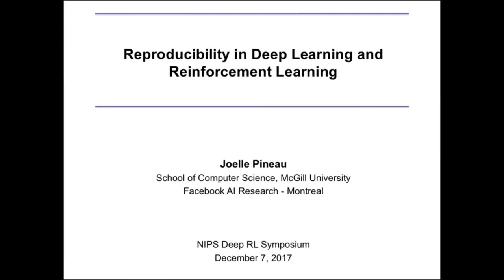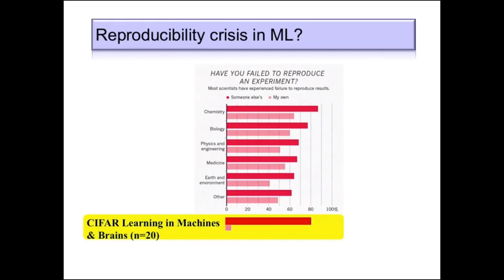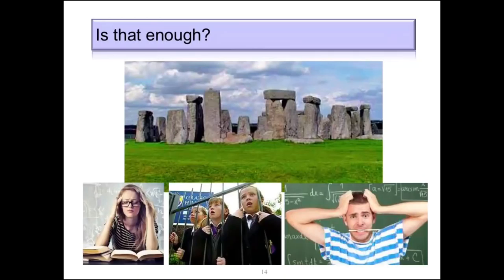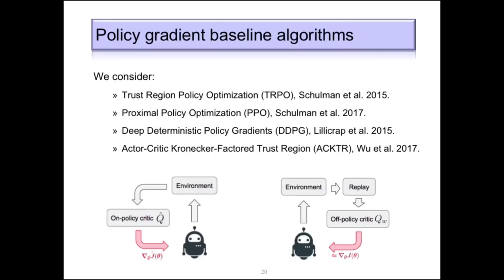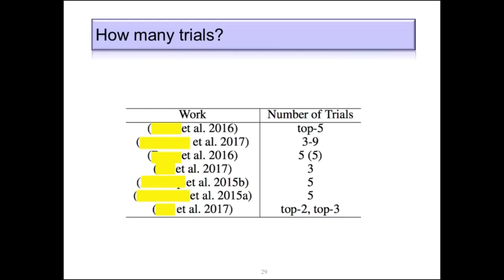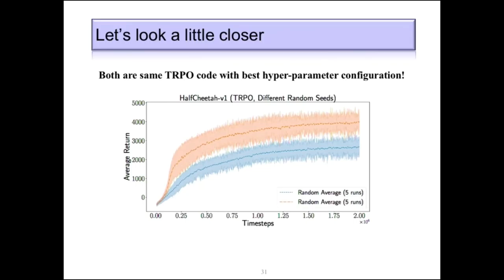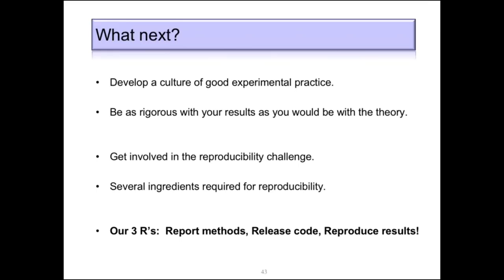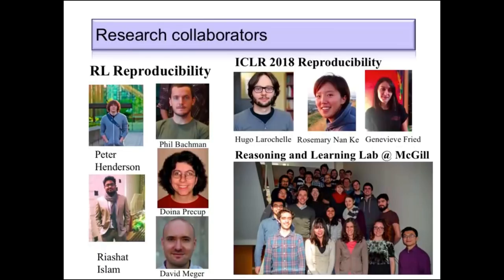Reproducibility in Deep Reinforcement Learning - Prof. Pineau - NIPS2017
Prof. Pineau presented her paper Reproducibility in Deep Learning and Reinforcement Learning at the 2017 conference on Neural Information Processing Systems.

Joelle Pineau is an associate professor of Computer Science at McGill University where she co-directs the Reasoning and Learning Lab.
Recorded: December 7th, 2017